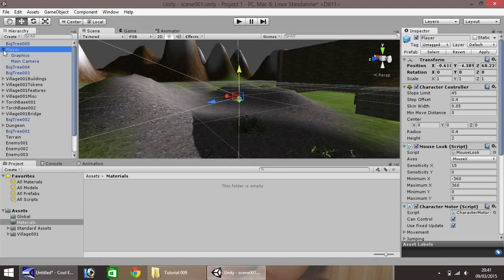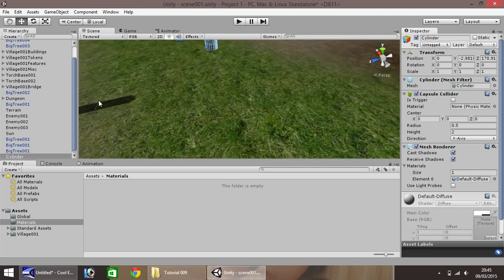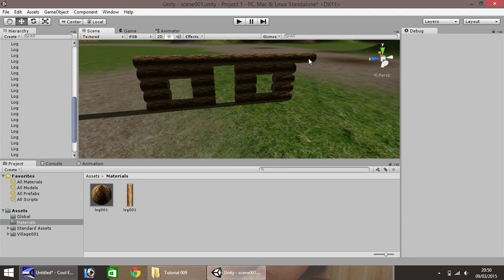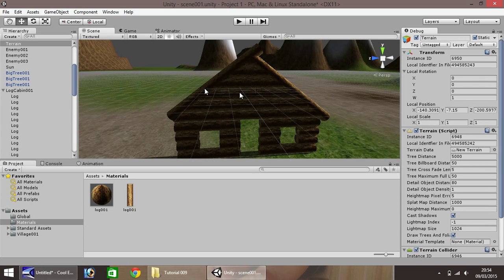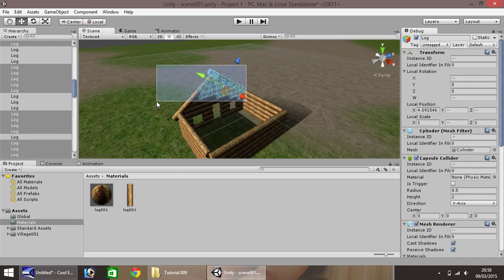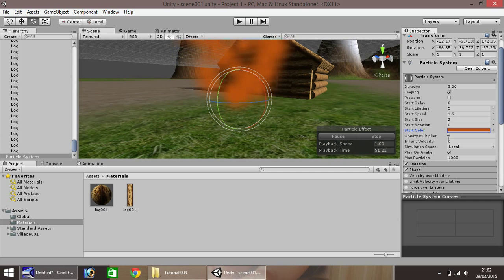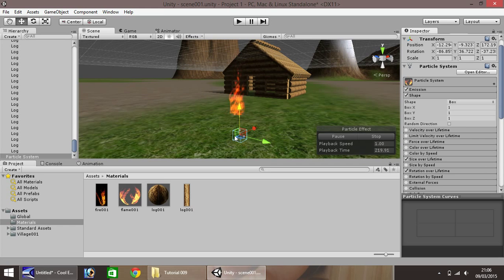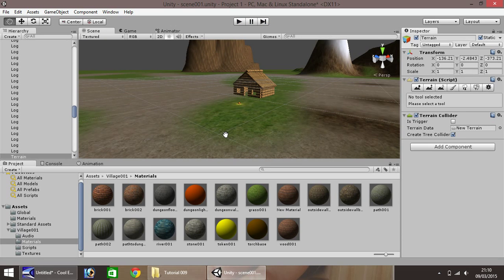Unity 3D Tutorial For Beginners - How To Make A Game - Part 009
In this episode we add a simple weapon, we make FIRE! And we also build a little log cabin.

Who Is Jimmy Vegas?